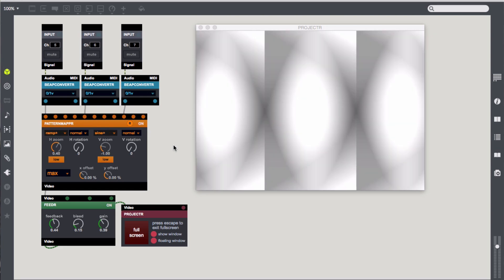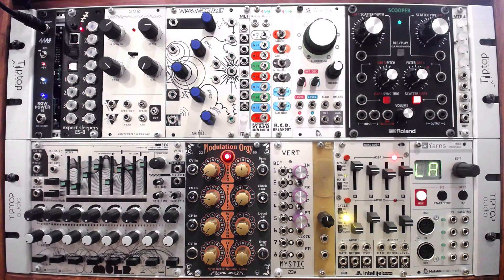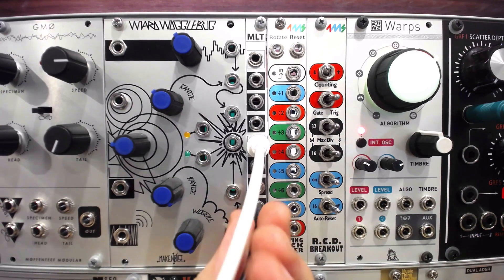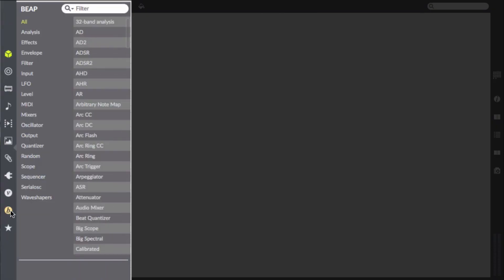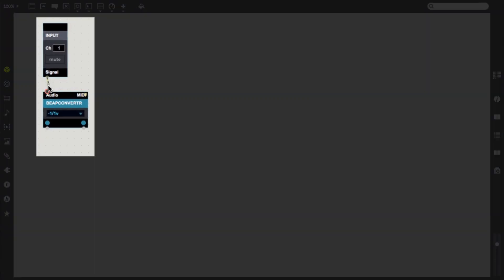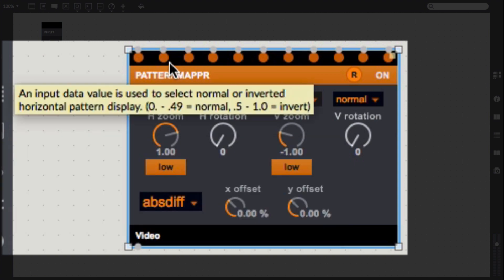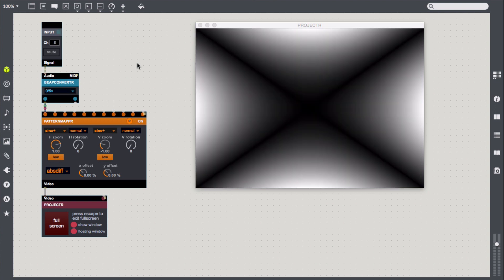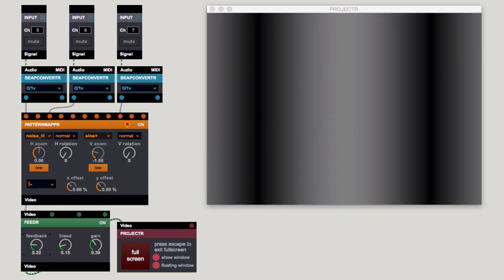Reactive Visuals With Max and Eurorack Modular Synth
Creating a simple video synth in Max, then using a Eurorack modular synth patch to control sound and video. (Note, screen capture of video synthesis on the same computer is a little taxing...)